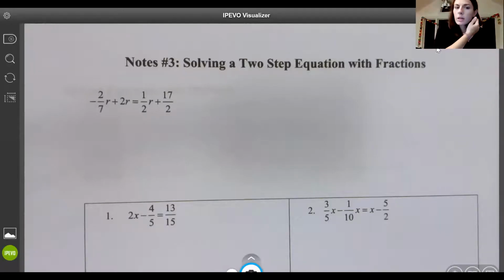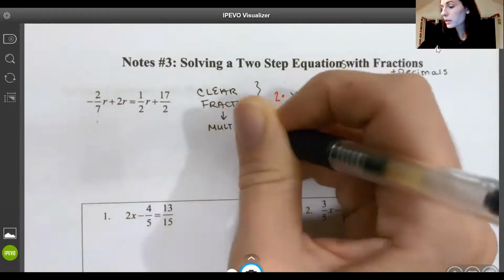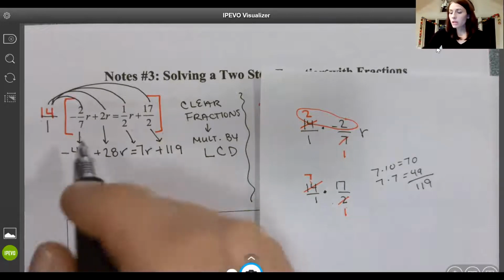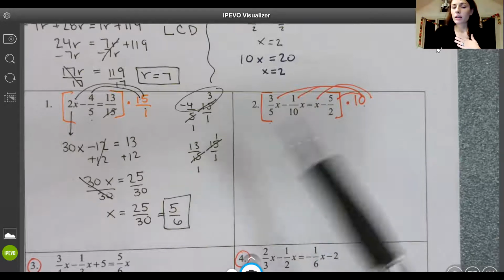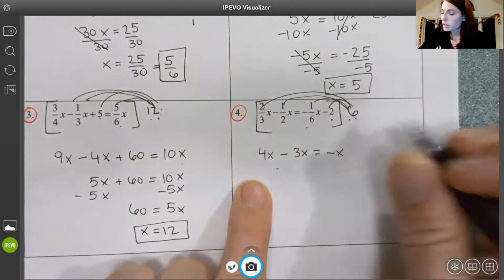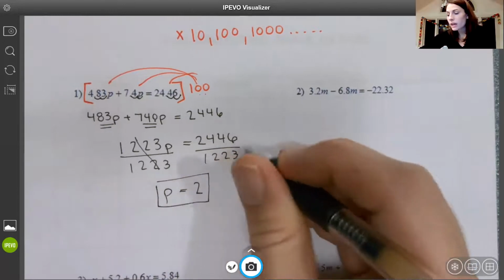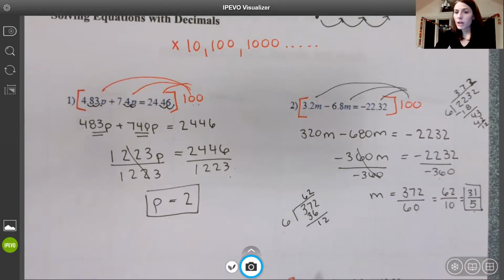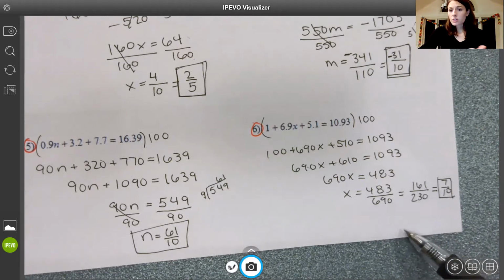10/2 Video Lesson: Solving Equations with Fractions and Decimals